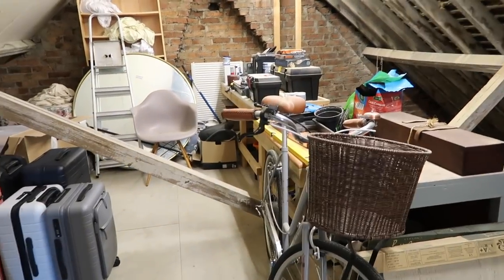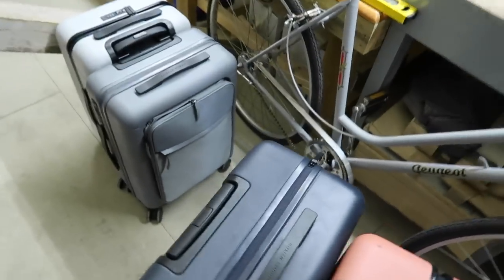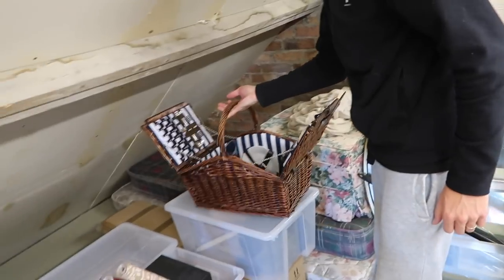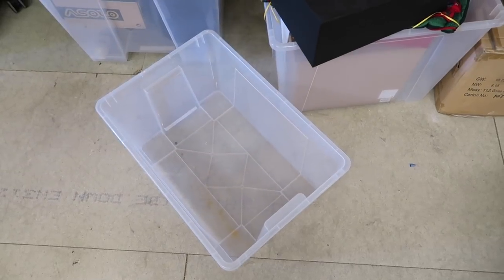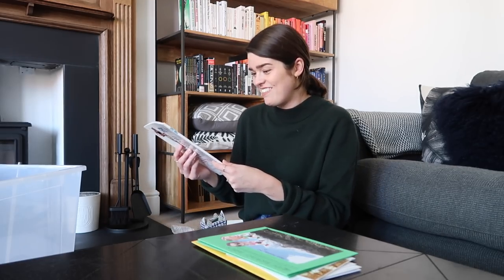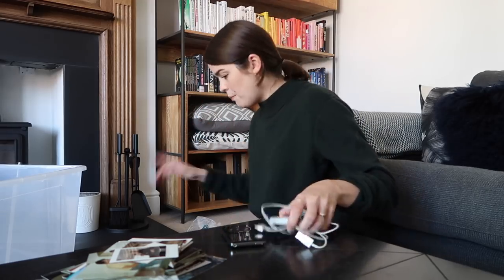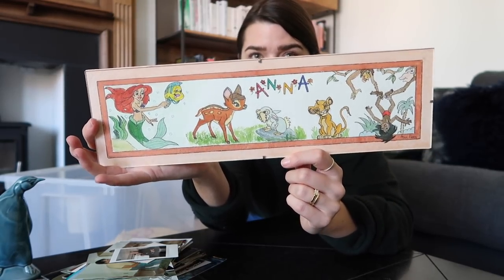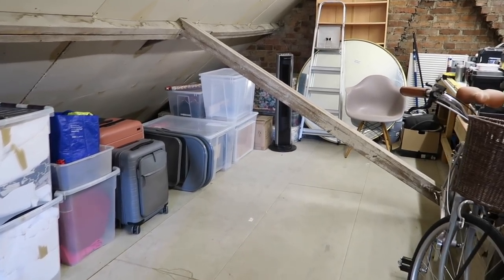Clear Out My Loft With Me | An Edited Life | The Anna Edit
The one where I find seven suitcases, penis straws and a Spiceworld: The Movie ticket stub from 1998 in our loft. You can pre-order my book, ‘An Edited Life’ HERE! What would you like to see next?

Makeup - MAC Face & Body Foundation in C2, *Charlotte Tilbury Magic Away Concealer in 4, CHANEL Soleil Tan de CHANEL, Glossier Haloscope in Quartz, *Hourglass Arch Brow Pencil in Soft Brunette, Lancome Monsieur Big Waterproof Mascara, MAC Lipstick in Yash

Why My Autumn Capsule Haul Was So Small & How To Build Up Basics